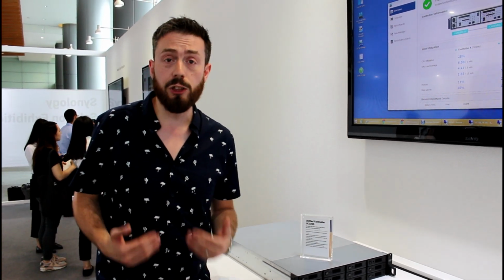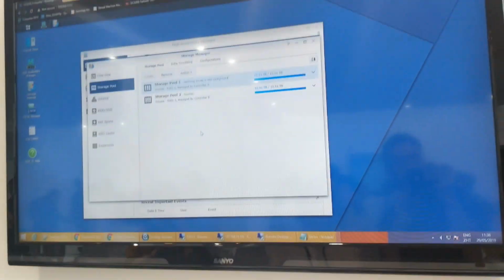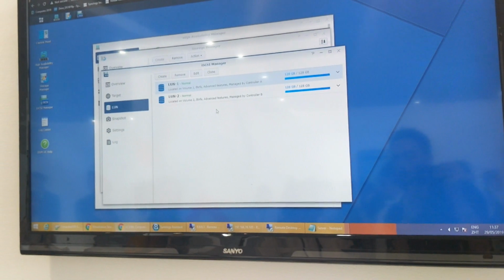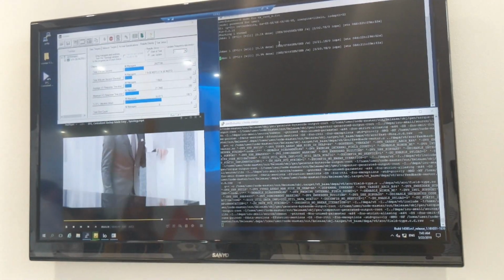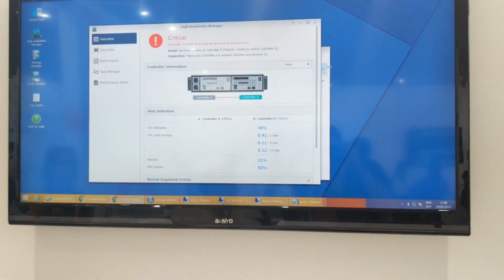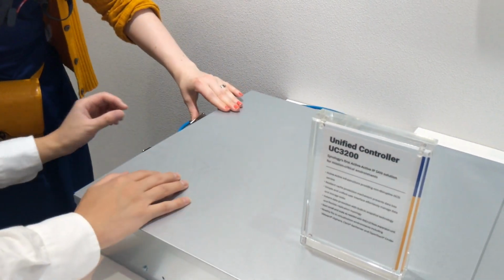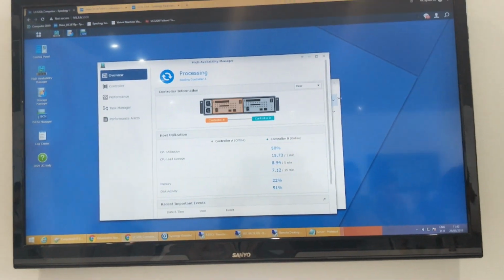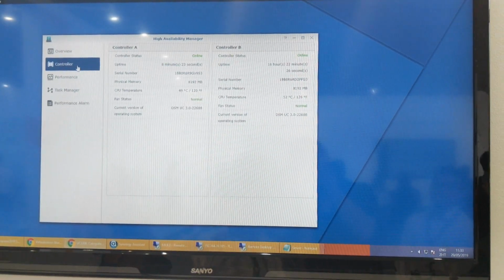Synology UC3200 - Failure Recovery Test - Dual Controller Rackmount NAS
What has Synology NAS got Planned for 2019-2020?

As you would expect, Synology is being extraordinarily tight-lipped about the details, but it is worth highlighting that (much like last year's event) they are starting to be a little bit more generous with their information in the run up to the event. Here is what Synology themselves have to say at the moment:"Data lies at the core of every industry transformation. Synology provides a wide array of solutions to ensure business continuity. Join us to explore the data life cycle and discover infinite possibilities of file access, storage, and backup."They then go on to highlight information regarding their Synology Drive software (now with greater administrative control), Active Backup innovations, Virtualization growth, their router management system, their newly improved Surveillance platform with deep video analytics support and even more support for Photo/video editors on site, in the studio and in post. All in all, this is a lot of focus on the key building blocks that made their 2018/2019 series a huge success, as well as re-investing in key audience demographics. We have still yet to get our hands on a demo of the DVA or Dual Controller Storage solutions, but from what we have seen from the tech demos, it is certainly worthy of your attention. This description contains links to Amazon. These links will take you to some of the products mentioned in today's video.